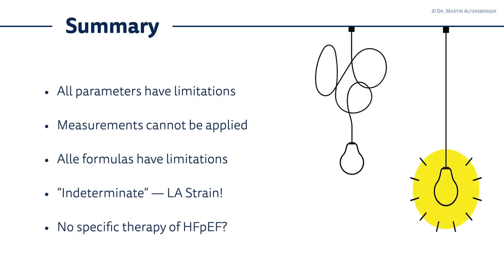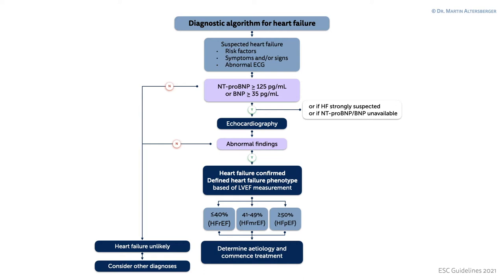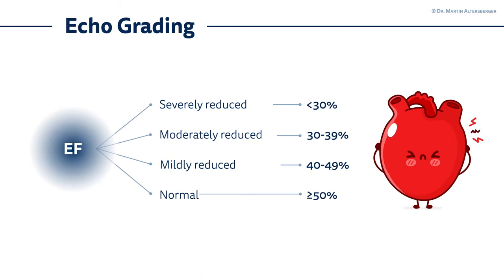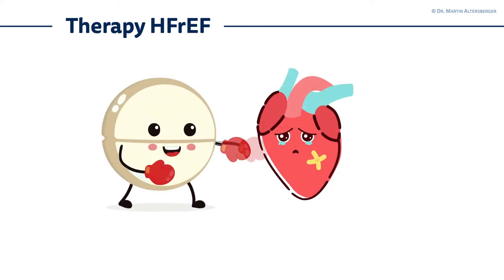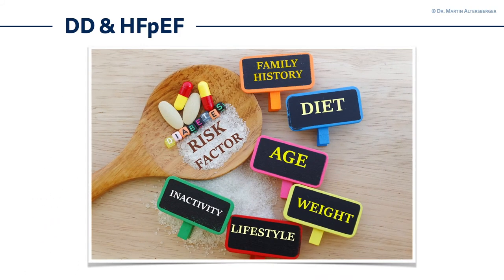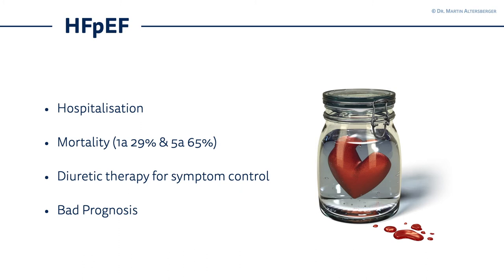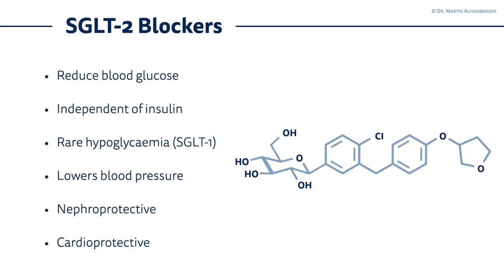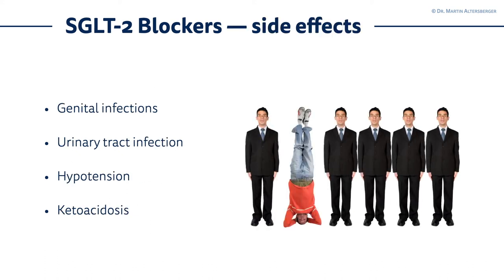〖Echocardiography〗 Diastolic dysfunction XIV - Heart Failure & DD - HFrEF & HFpEF 💔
Patients with diastolic dysfunction can suffer from heart failure - remember, every reduced LV function shows diastolic dysfunction. But we can treat patients (optimally)! Check out the medications we have at hand and find out how to treat patients with heart failure optimally🫀🆘💊